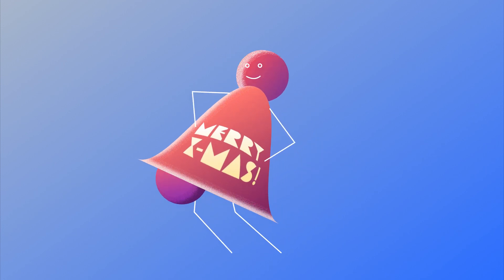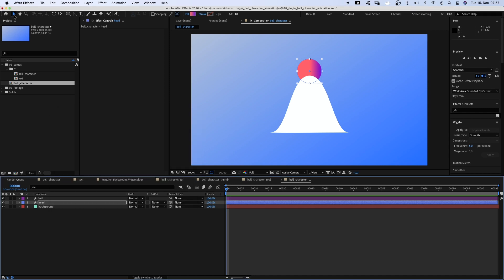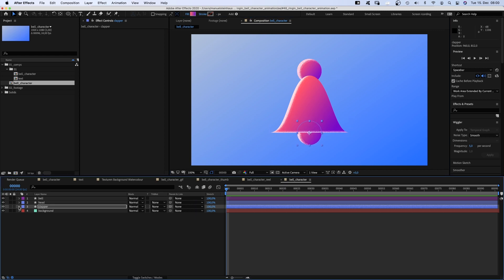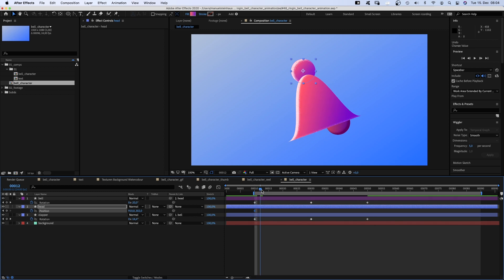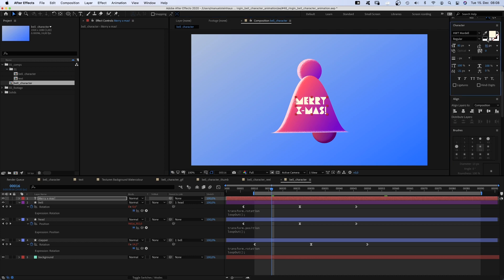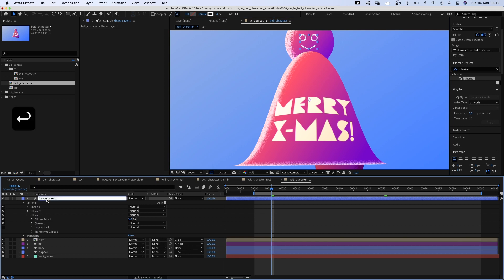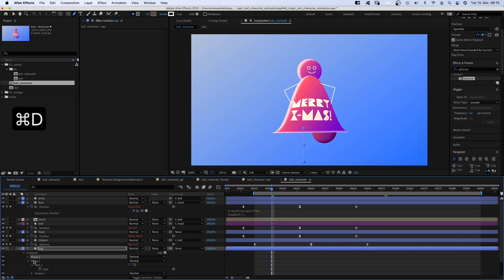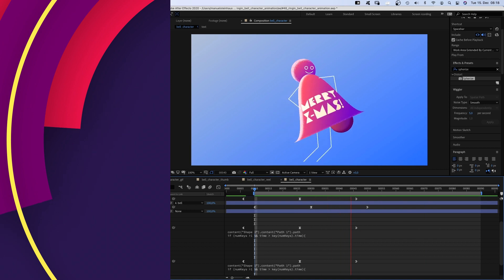Ringing Bell Character Animation | After Effects Tutorial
In this After Effects I'll show you how to animate this looping bell character.
We start with creating the shapes, then add layer styles to make it look nice.
By adding text and adding "spherize", we support the illusion of a round bell shape.
To make it loop, we add the "LoopOut();" expression, which unfortunately doesn't work for path shapes. I did some research Online and this is what I found:

Thx to Dan Ebberts and Roei Tzoref!

Content:
0:00 Intro
0:12 Creating the bell shapes
1:42 Adding layer styles
3:37 Basic bell animation
5:00 Adding the loopOut expression
6:02 Adding text to the bell
7:18 Turning the bell into a character
10:22 Looping path animations
10:59 Outro

► Software: Adobe After Effects 17.5